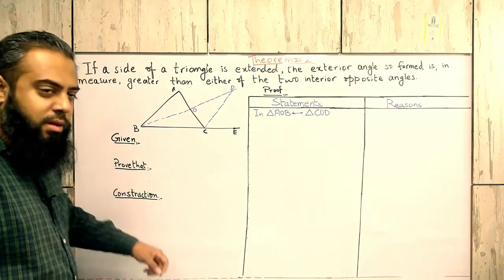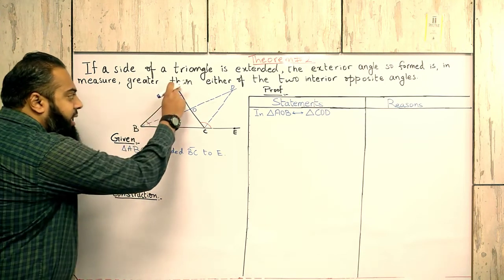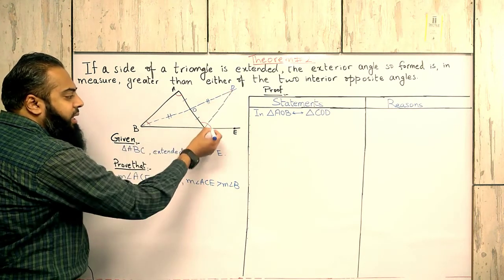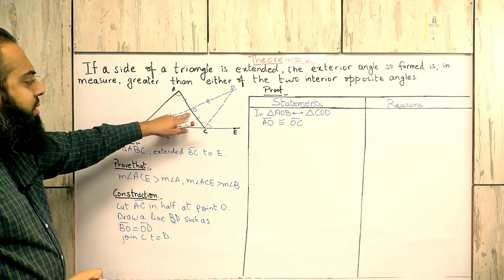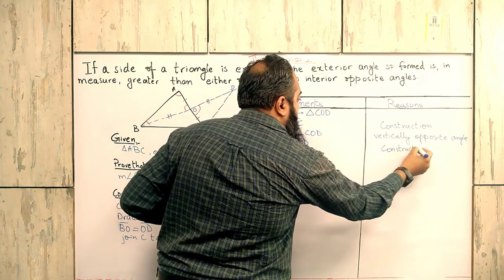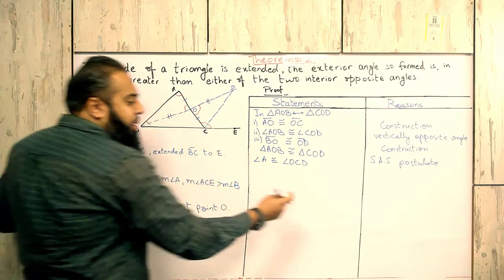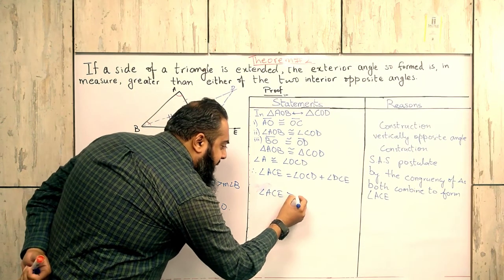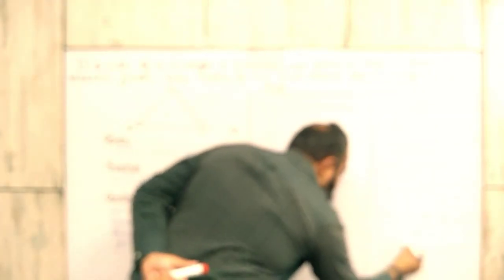Theorem#2 chapter 12- Syllabus of Board of Secondary Education Karachi- for class IX and X